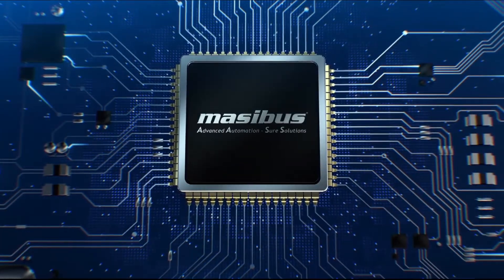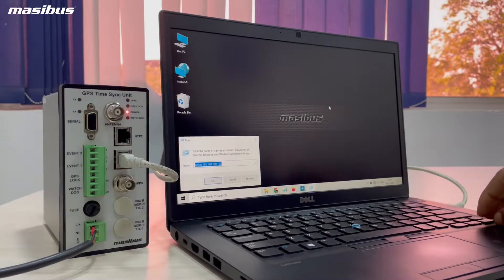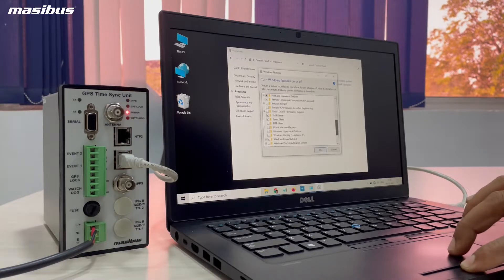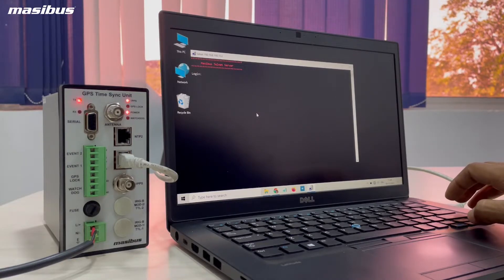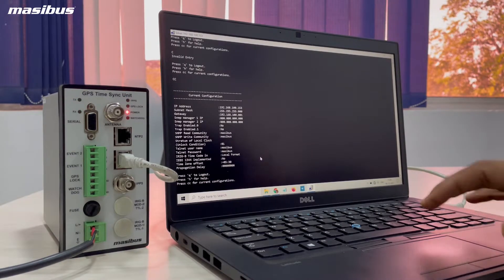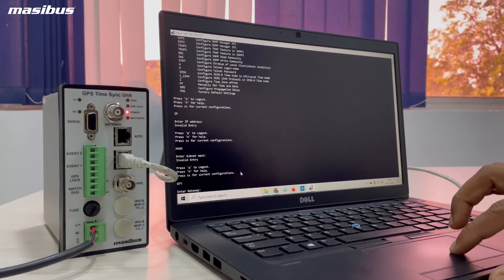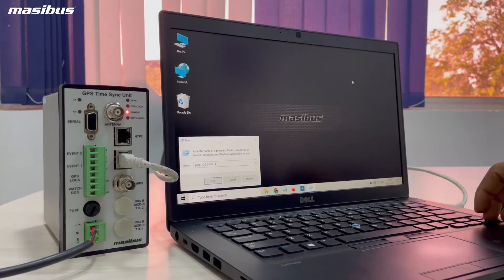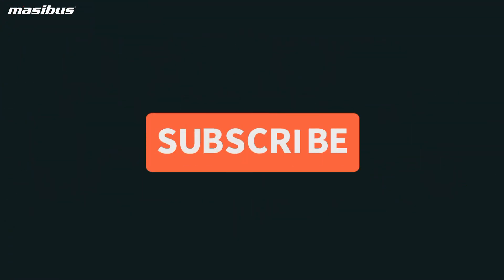Configuration Video of Masibus GPS Time Sync Unit MC-1-DE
In this video, we have shown how to configure NTP port in Masibus GPS Time Sync Unit.